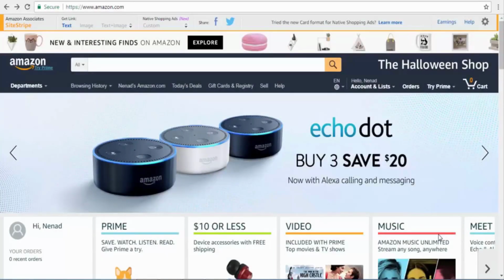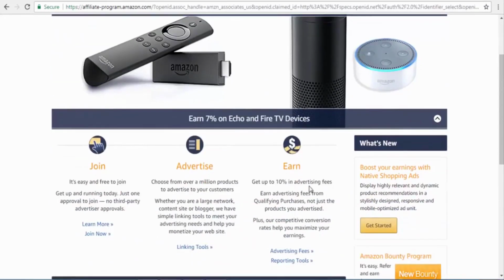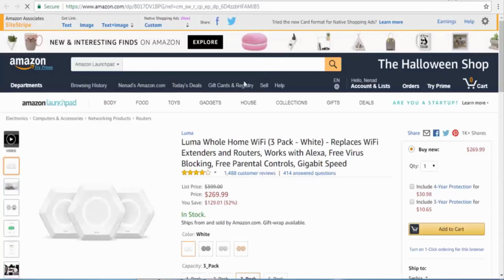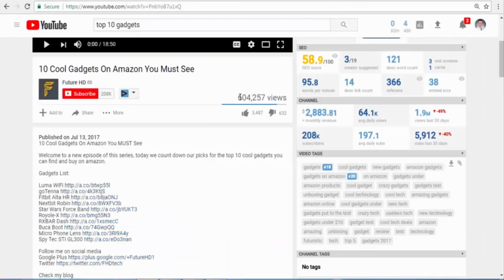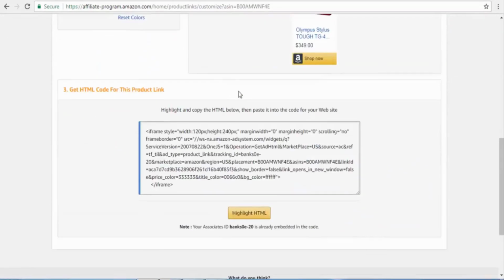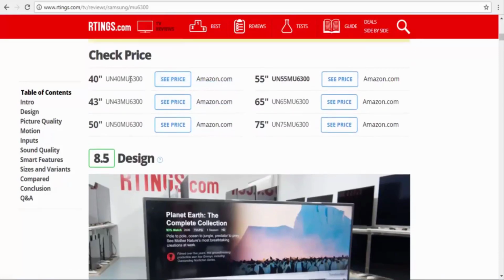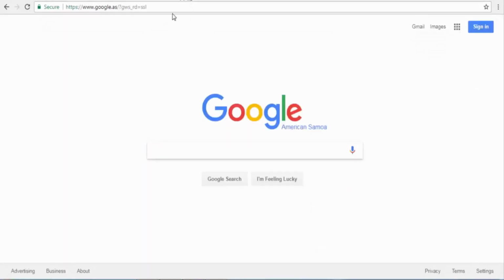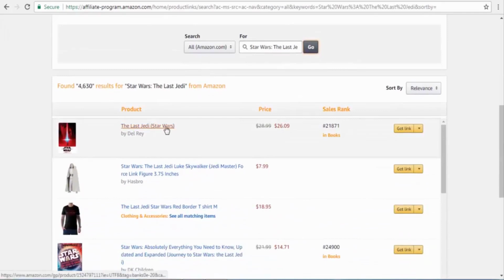Work From Home Job With Amazon Affiliate Program In 2020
All you need is a computer that has internet access. If you have that already you can start today with your own online business for no other costs. Yep, for free.

In this video, I teach you how to earn money, Work from Home Job with amazon affiliate program in 2020 -Best method for beginners